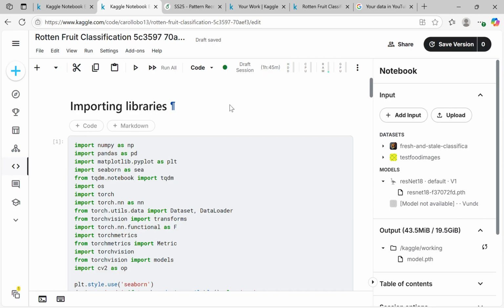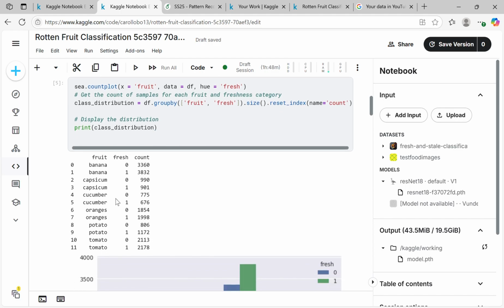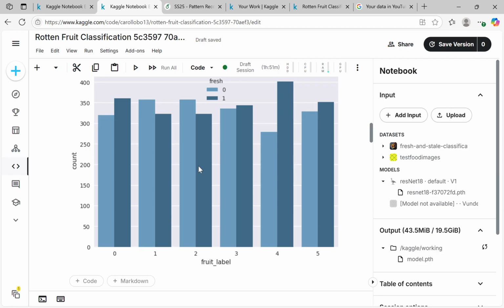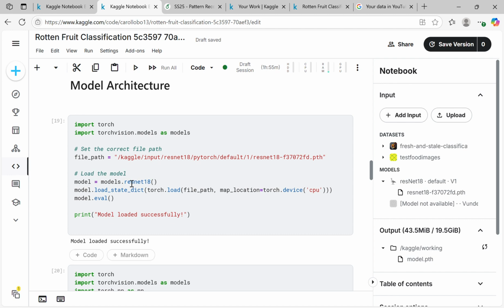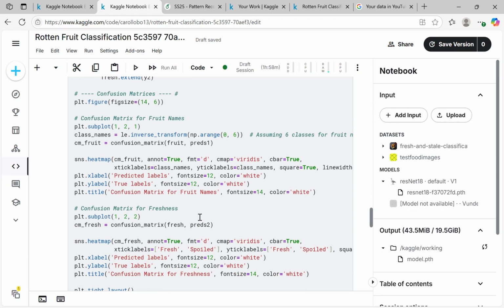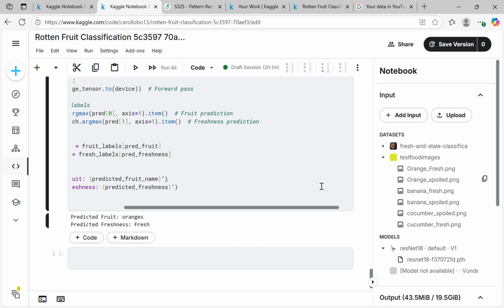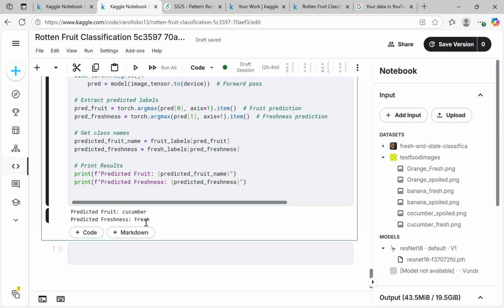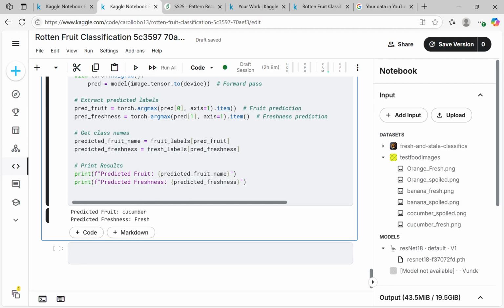CarolLobo_FoodQualityDetentionProject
Food Quality Detention Project is a project developed to detect the quality of food like Fruits and Vegetables.